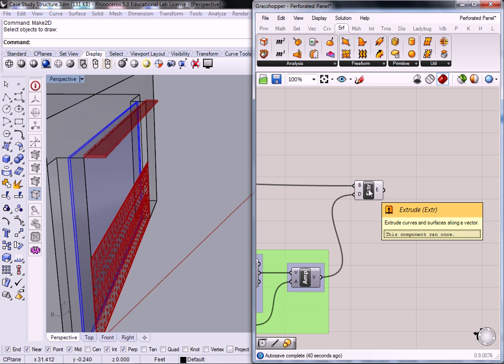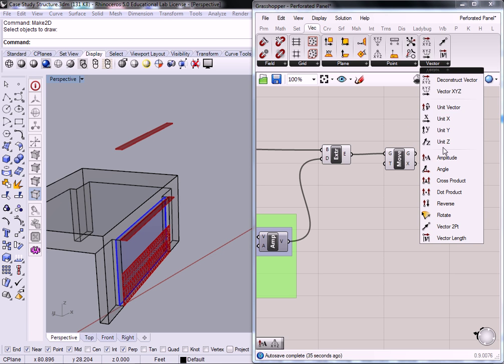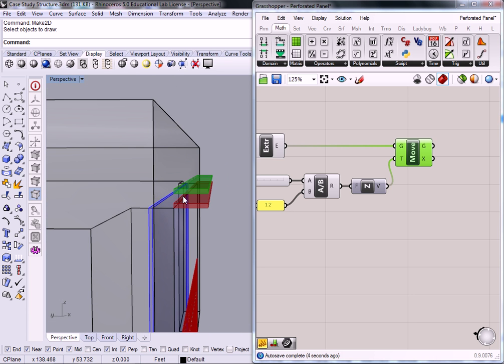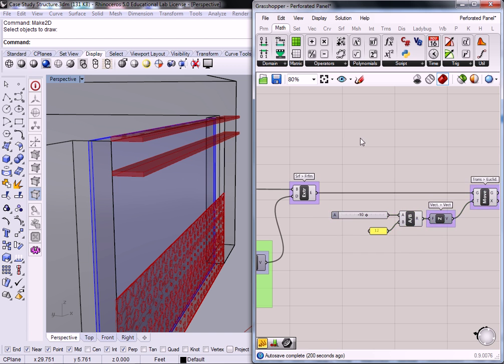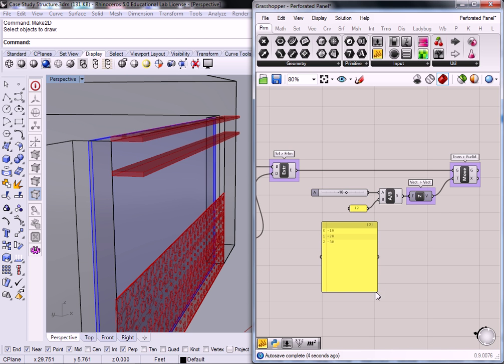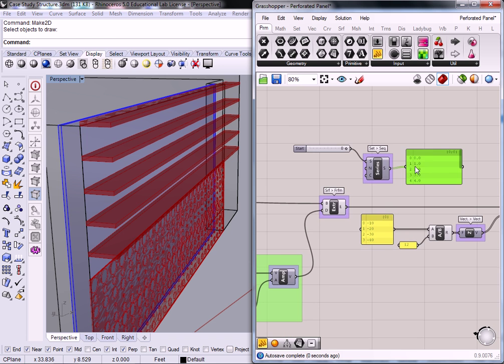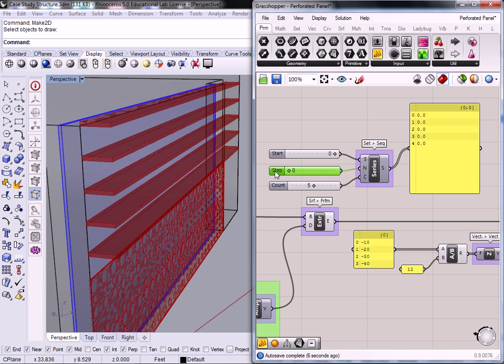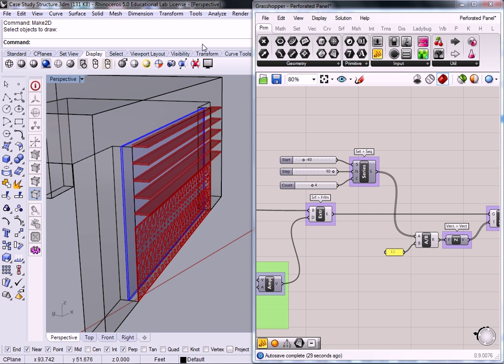92 - Grasshopper Shading Principles (and Patt Perfs) 2 - Move Vector Based Arrayed Louvers